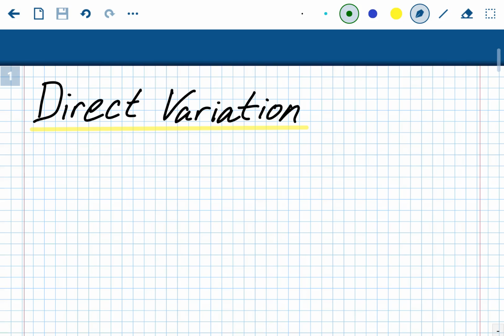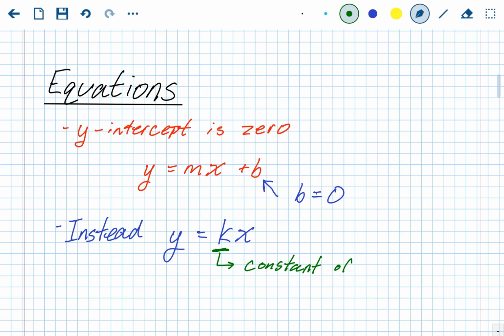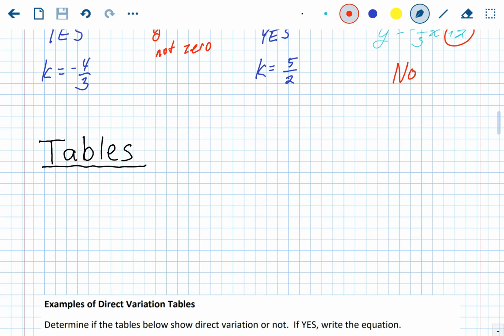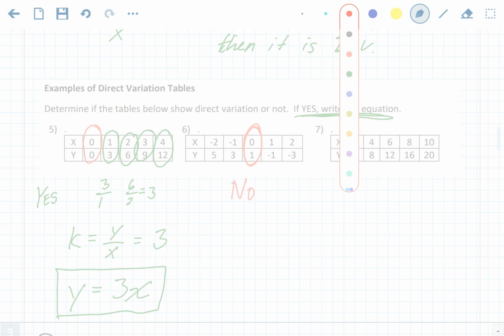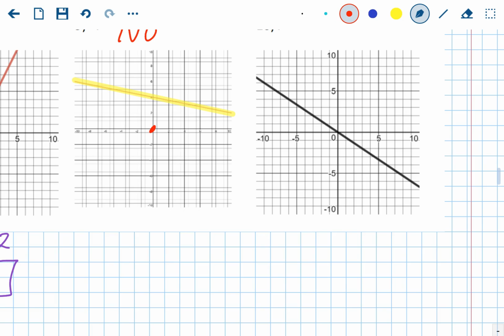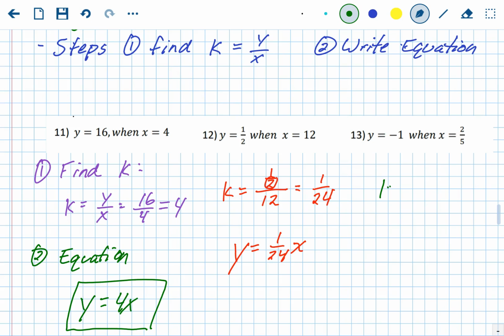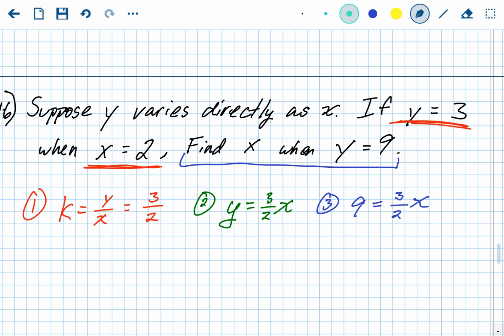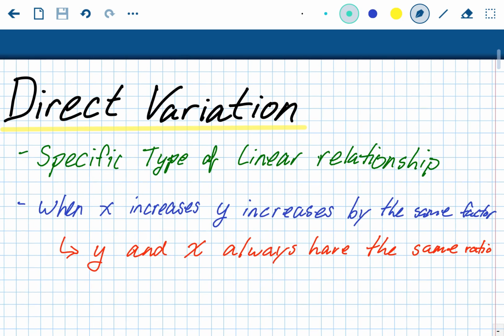Direct Variation - Notes and Examples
This video went a little long for how basic DV is.  Check the main ideas for you notes in the list on Google Classrooms.  The main examples start at 15:08